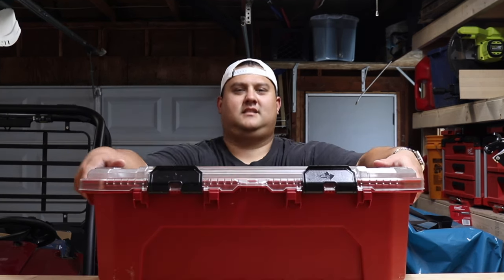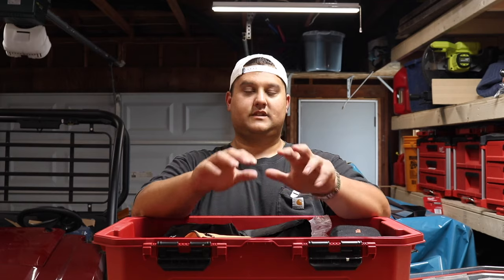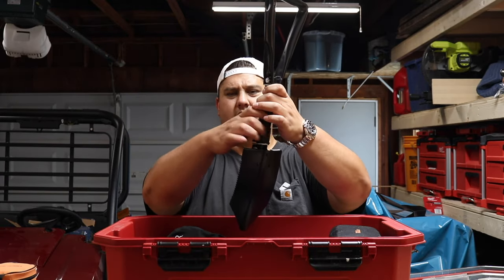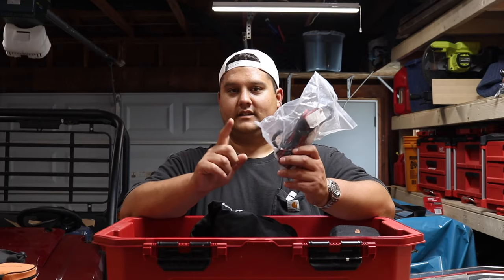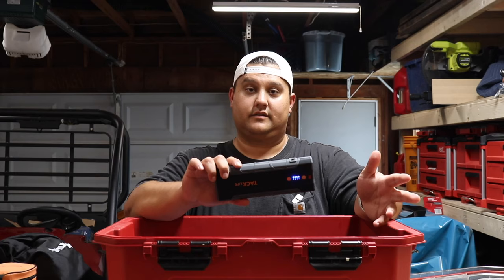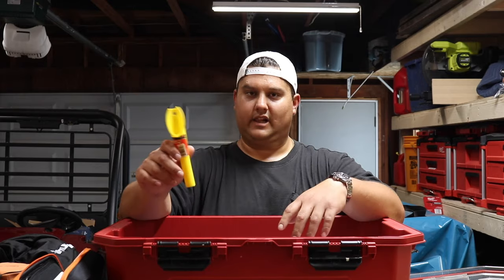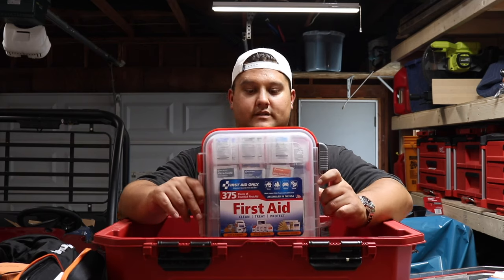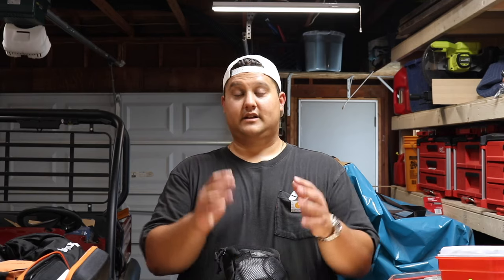Truck Owners: You NEED this EDC (Everyday Carry) Setup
My truck is arguably the most important part of my entire EDC (everyday carry). That is, its the tool most likely to get me out of a situation. That being said, I wanted to take it a step further and pack out my vehicle with a plethora of tools and gadgets to keep me safe when i'm out on the road.

That means, at no additional cost to you, buying after clicking on these links provides a small benefit to the channel. Thank you *so* much for choosing to use our links, it helps keep the channel going!